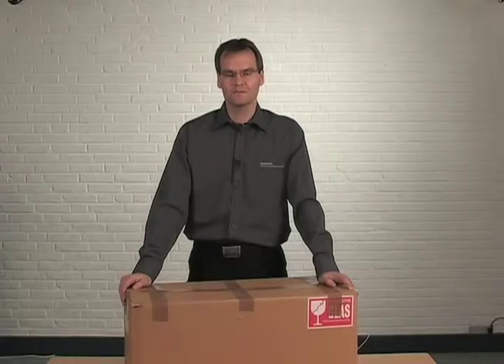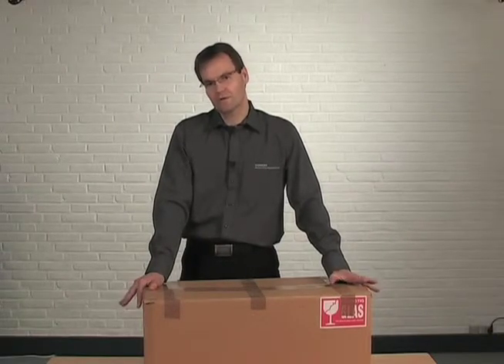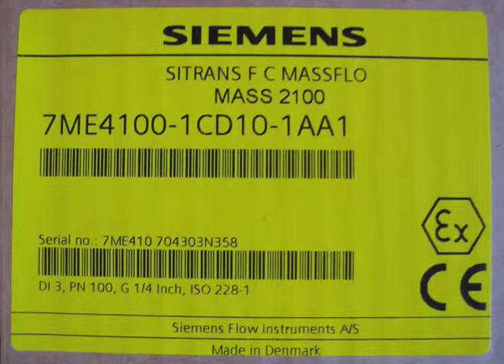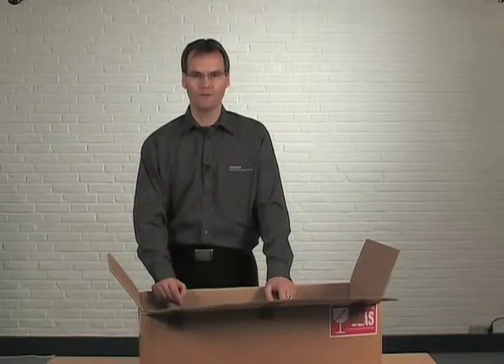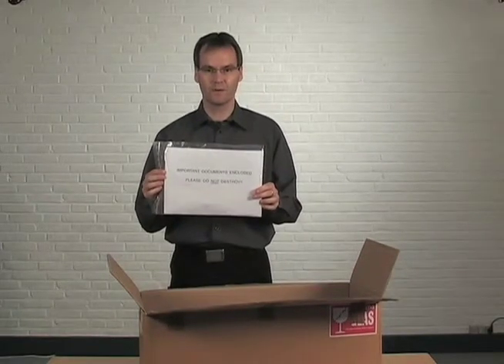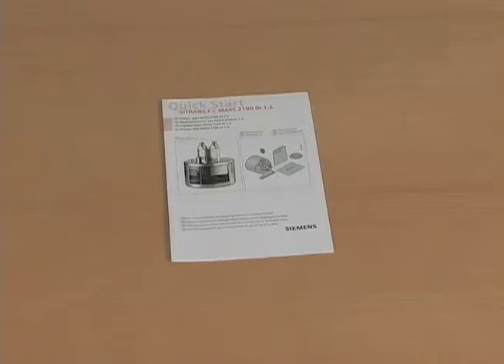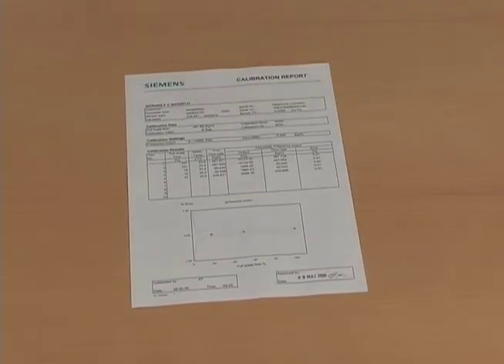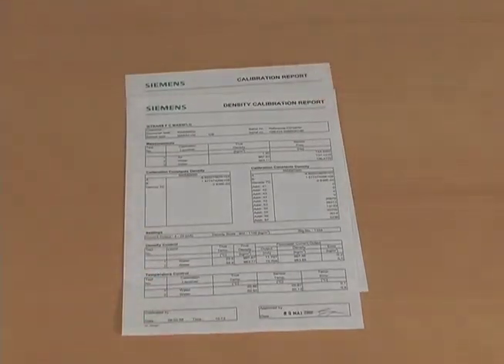What's in the Coriolis Box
Important information about what is included in the shipping box when you buy a Coriolis flow instrument from Siemens.